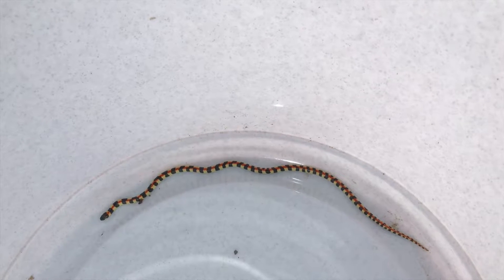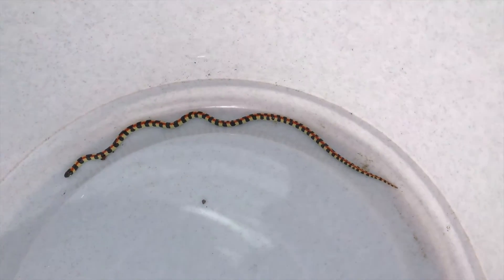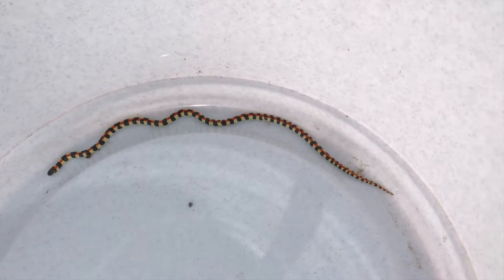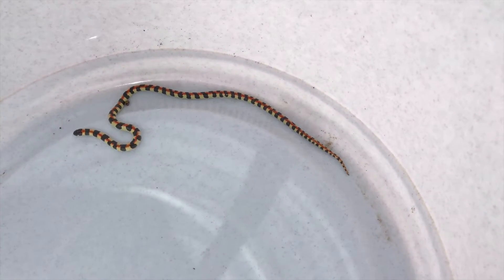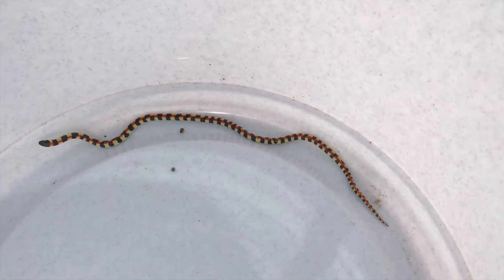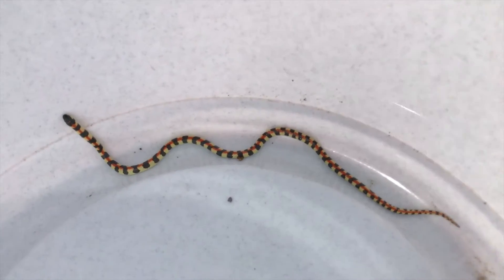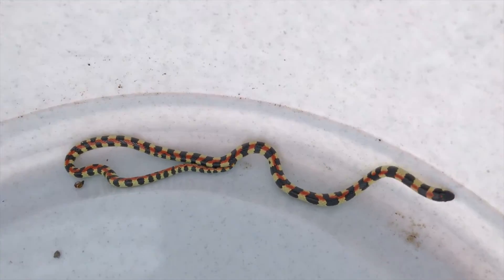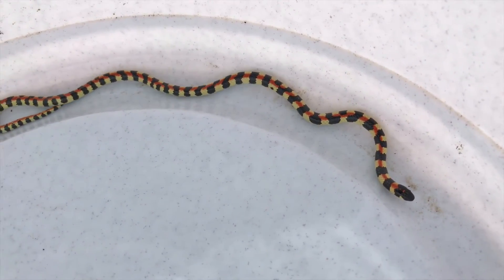Spotted Harlequin Snake near Kuilsrivier, Cape Town, Western Cape, South Africa (20171023)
Spotted Harlequin Snake (Homoroselaps lacteus) - mildly venomous.

One of our Facebook Page Fans found this snake outside their house and brought it to us in a bottle to identify.

Also knows as a "Gevlekte Kousbandjie", Spotted Harlequin Snakes average 40 cm in length and have very distinctive coloring.

They prefer fynbos, lowland forest, moist savannah, and grassland, where they can often be found in deserted terminte mounds and under rocks.

Spotted Harlequin Snakes feed on legless skinks, blind snakes, and other snakes as well as small lizards.

Oviparous, they lay 6-9 eggs in the summer.